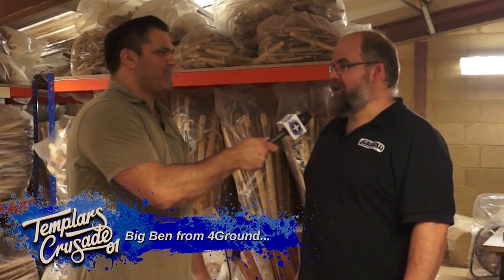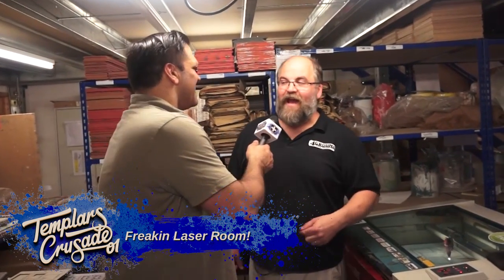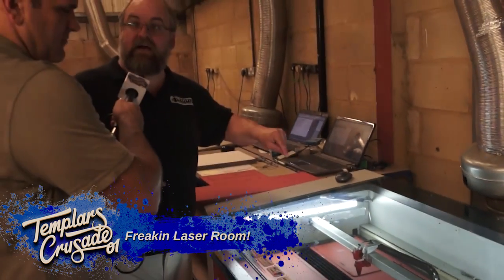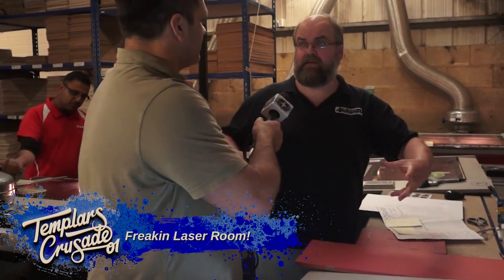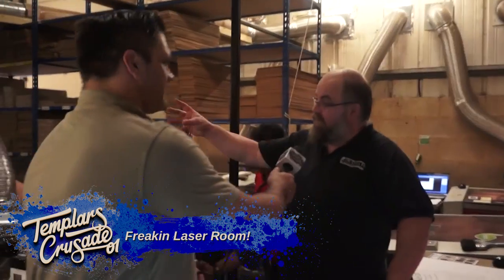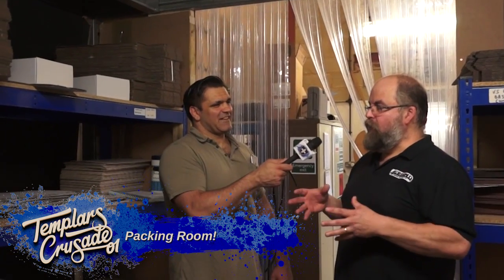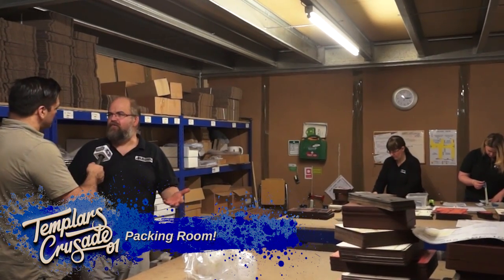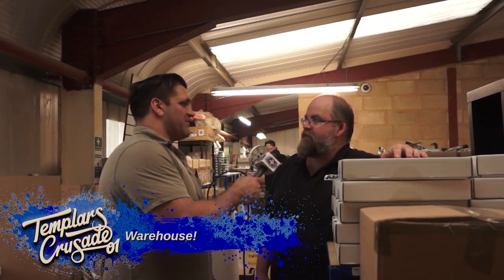Freakin Friday #3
Why because I love what I do so always lost in the moment ;)

Just some of things shown on my channel ;)

Music Licensed and Paid for from Premiumbeat.com